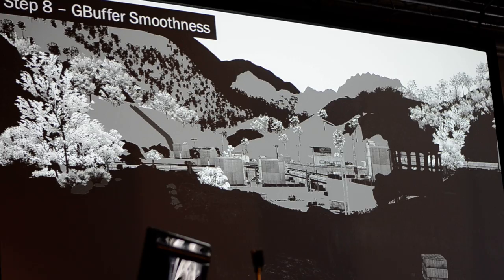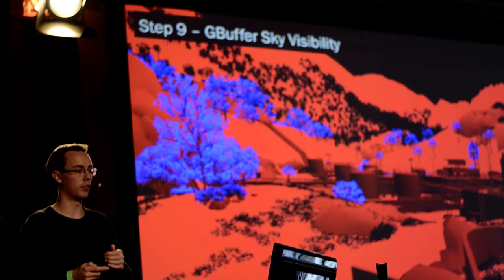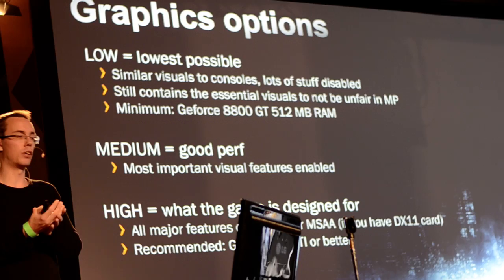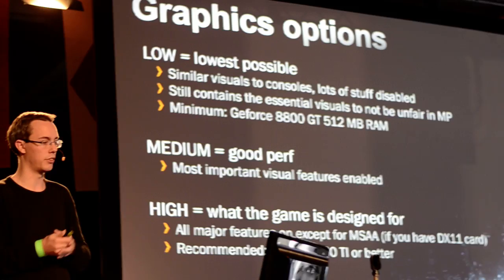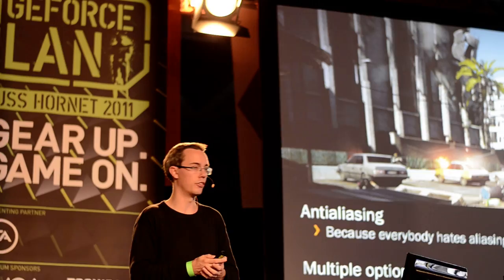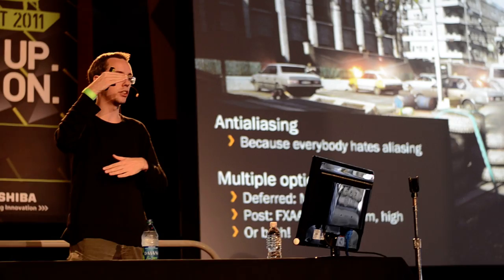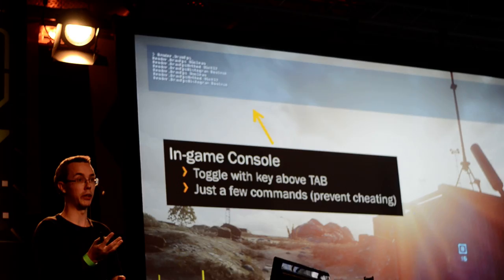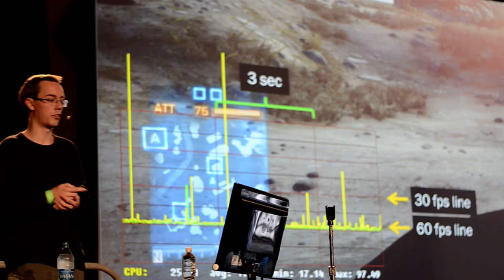Johan Andersson Battlefield 3 Technology Discussion at GeForceLan 6 Part 3 of 3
Johan Andersson Battlefield 3 Technology Discussion at GeForceLan 6